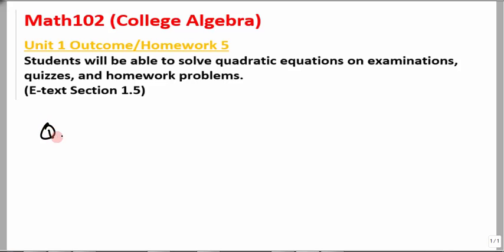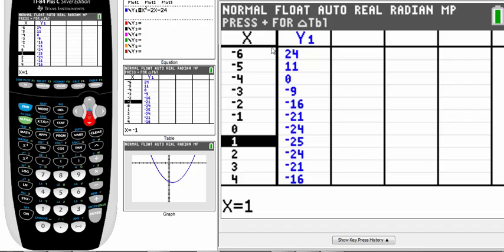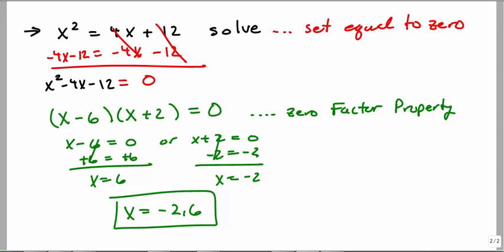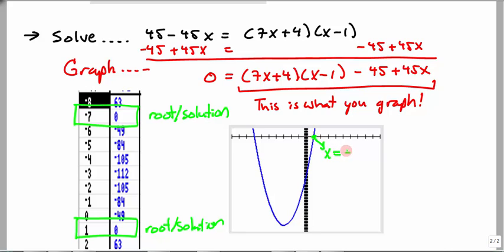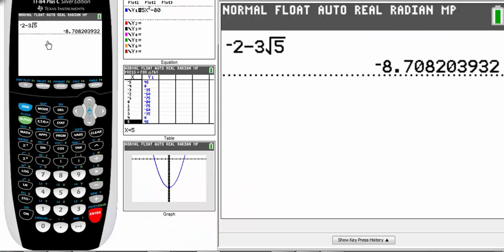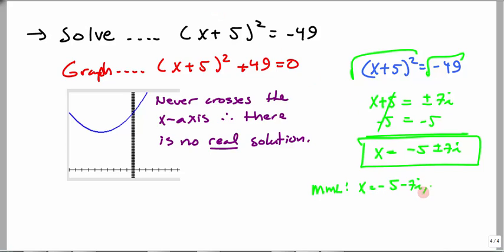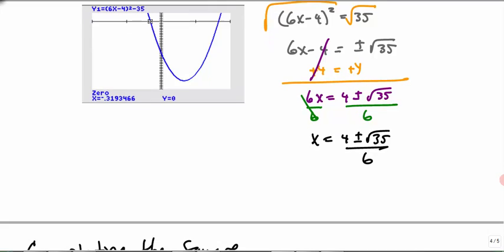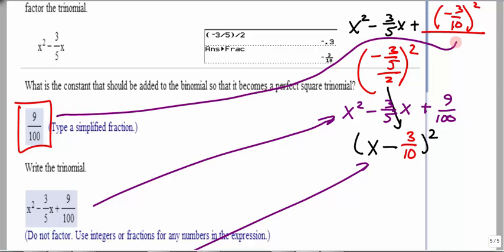102U1H5 Solving Quadratic Equations PART1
College Algebra - Solving Quadratic Equations